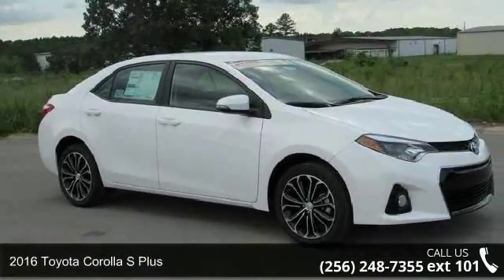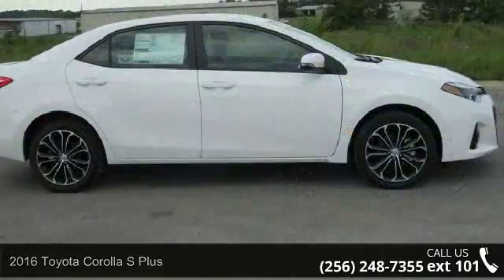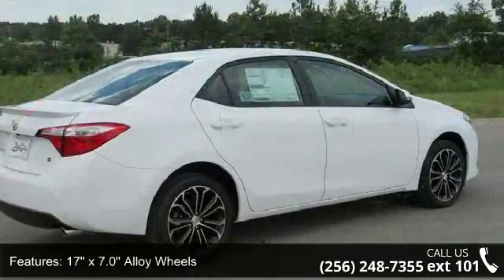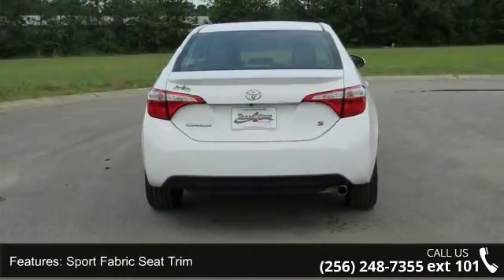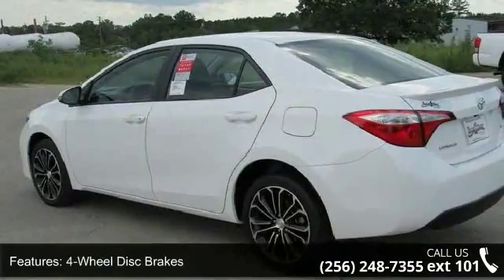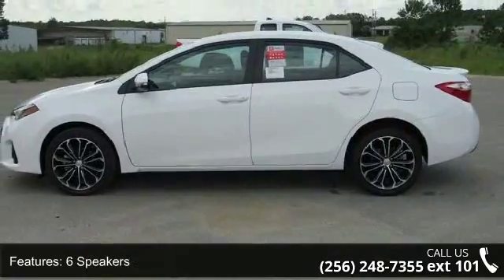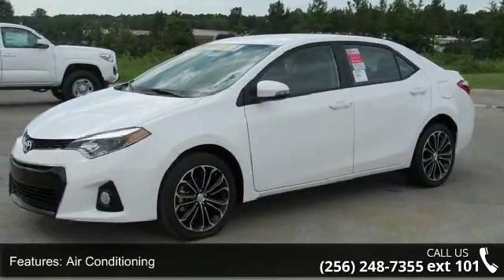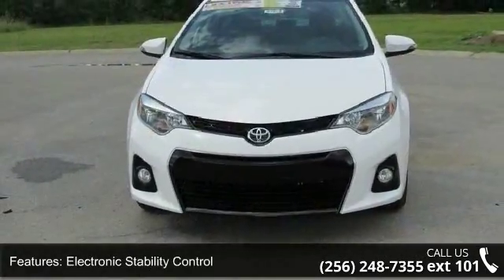2016 Toyota Corolla S Plus - Team One Toyota of Gadsden -...